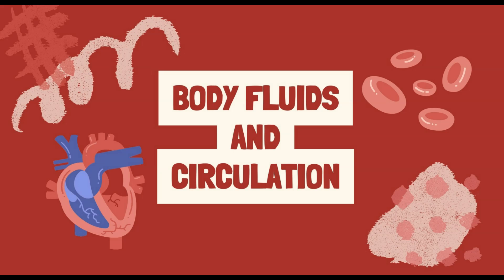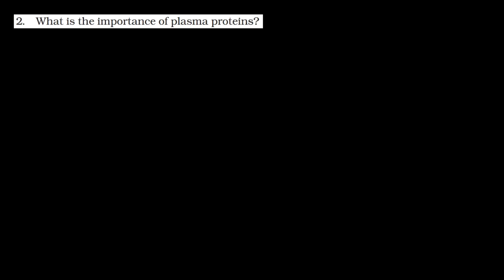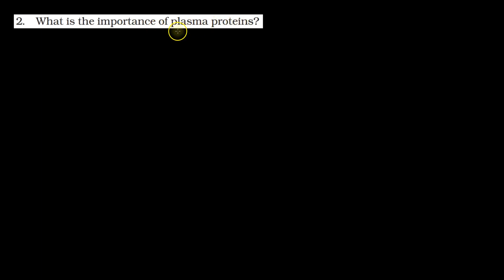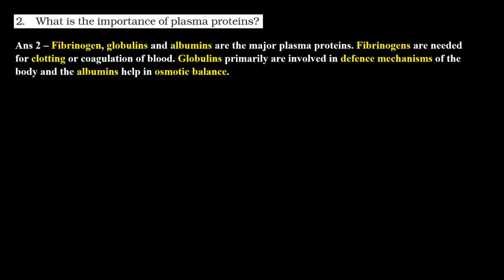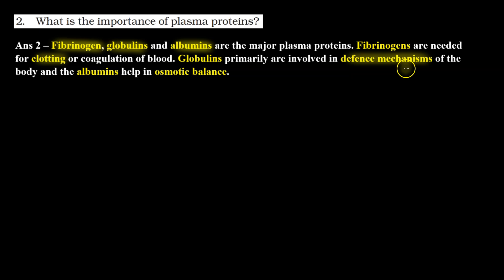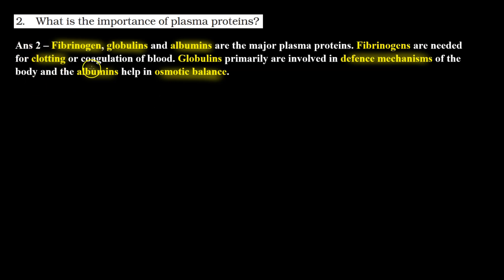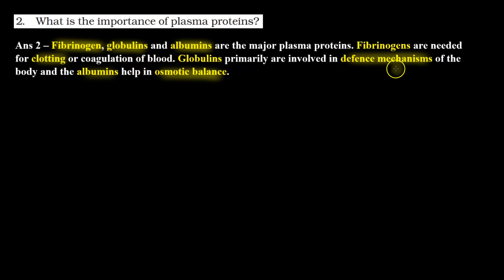Exercise Q.2 - Body Fluid and Circulation | Class 11 | NCERT Solution Series | BIOLOGY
In this video, we will discuss Exercise Question 2 from the NCERT textbook for Class 11 Biology chapter Body Fluid and Circulation.

Exercise Question 2. What is the importance of plasma proteins?

This question is about the plasma and covers the concept of the plasma proteins.

Benefits of watching this video:
You will learn how to answer questions based on concepts of Body Fluid and Circulation.
You will understand the concept of Body Fluid and Circulation.

If you want to practice NCERT Questions or if you want to review the concepts before a test, then this video is for you. Watch the video now, and learn how to solve problems related to Body Fluid and Circulation.